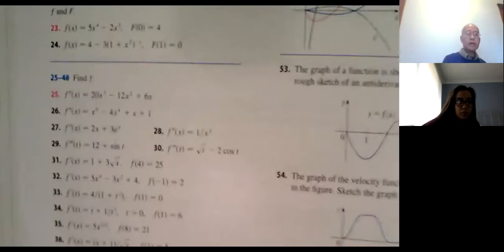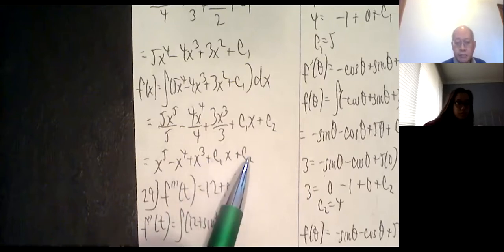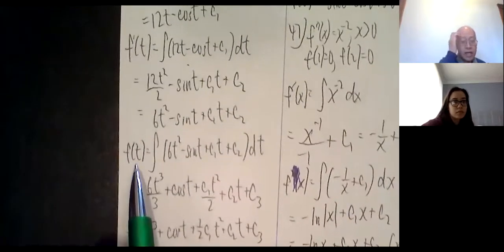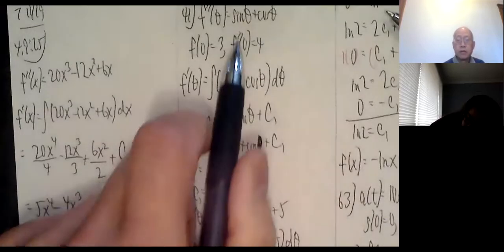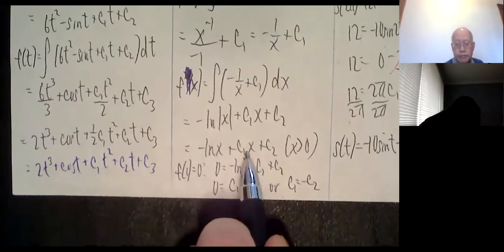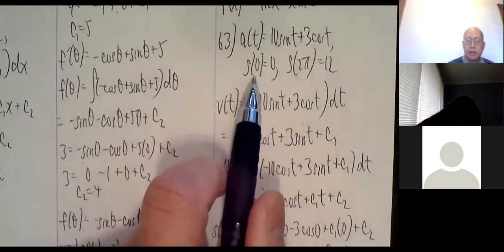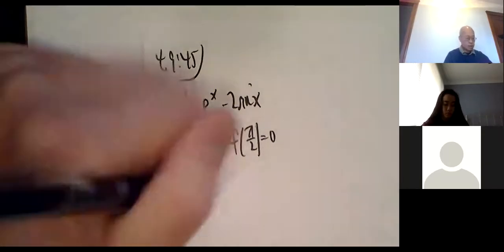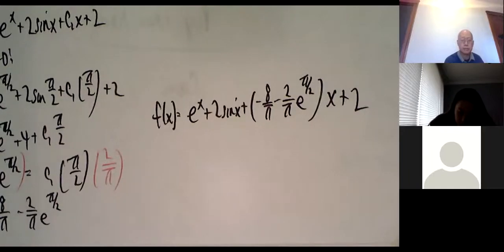MATH 251 TUE 11/17/2020